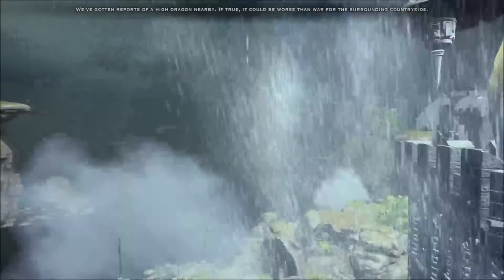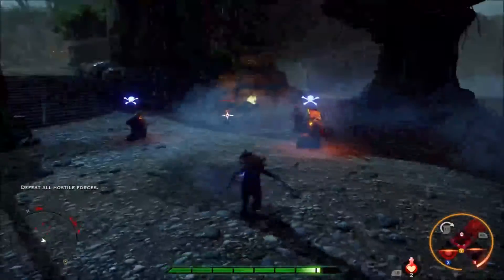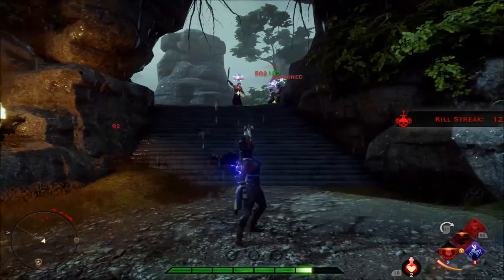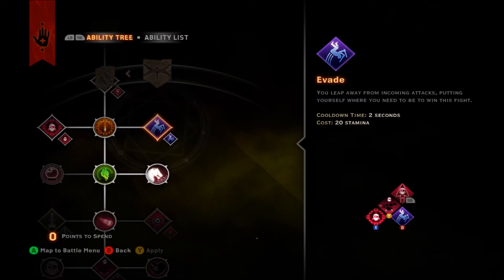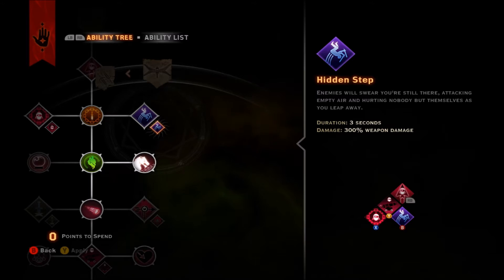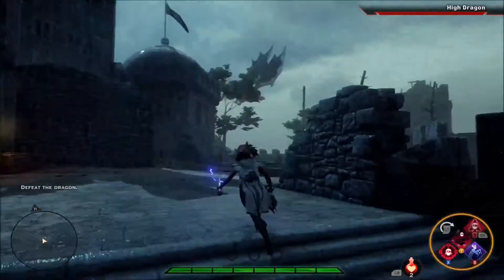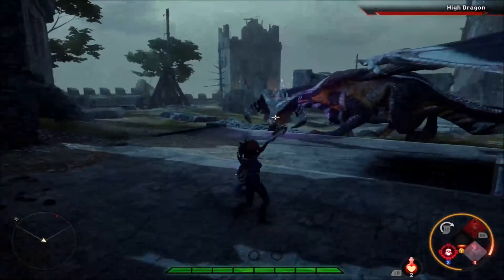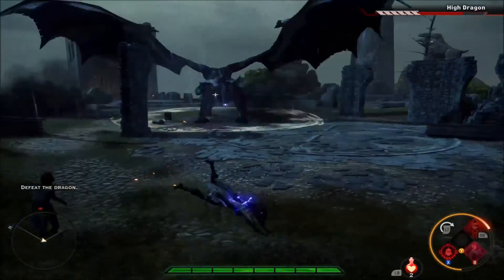[Build Guide] Duelist Control Striker - Dragon Age: Inquisition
*Note that this build guide was made in June of 2015. Several abilities have been been buffed or nerfed by BioWare in weekly balance changes. While this build is still viable, bear those points in mind if you wish to make this build.*

This is an advanced class build guide for Dragon Age: Inquisition Multiplayer.

Today we will be building the Duelist as a Control Striker. The Controller is any class possessing abilities that alter the actions of enemies, typically falling into the realms of inhibiting or debilitating. A striker is a role focusing on mobility and single-target burst DPS.

Again, as I always say, this is not the "best" build for the Duelist. There are no best builds. Have another way to build the Duelist?